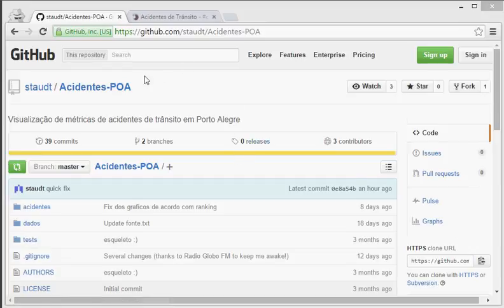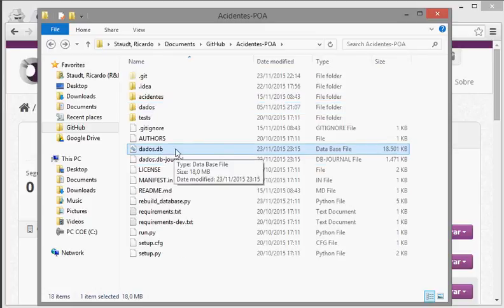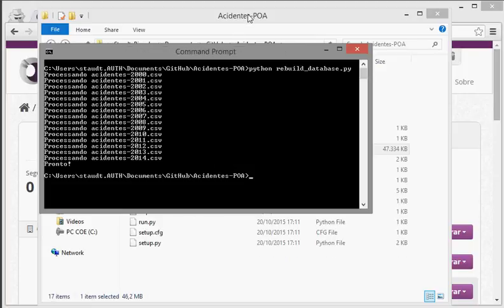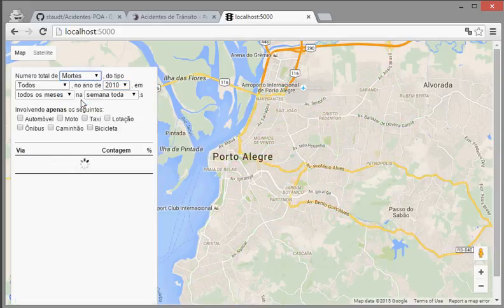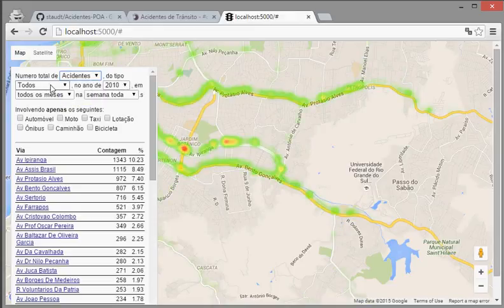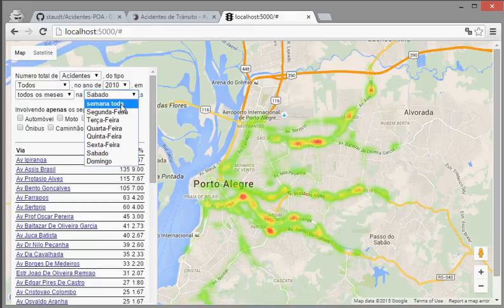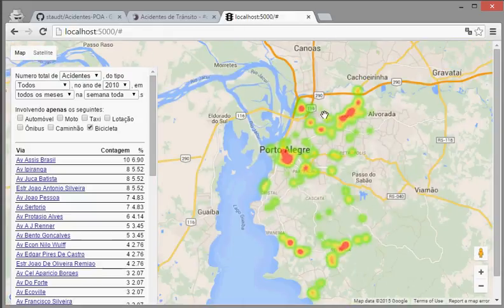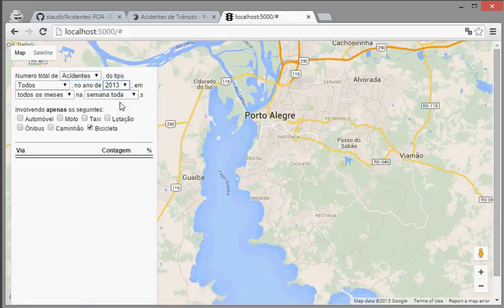Acidentes-POA Traffic Accident Visualization Tool